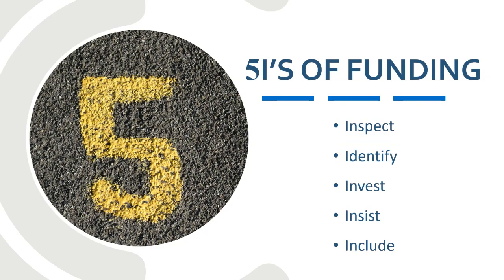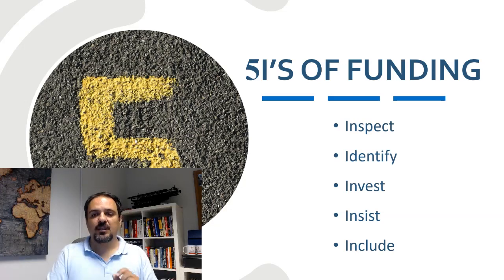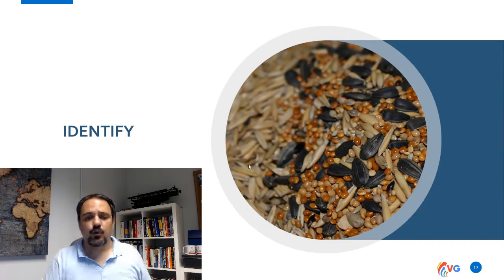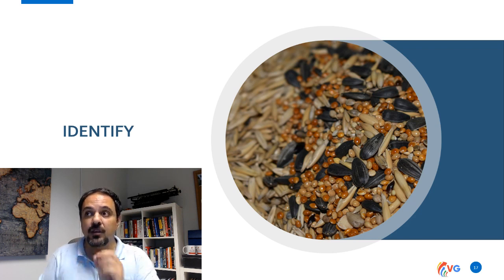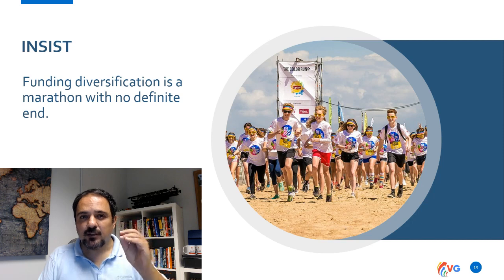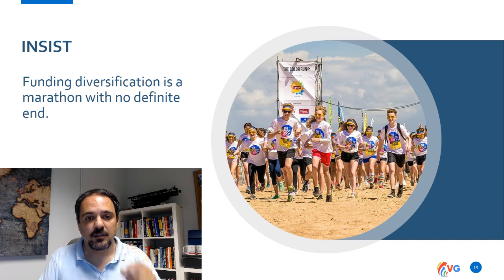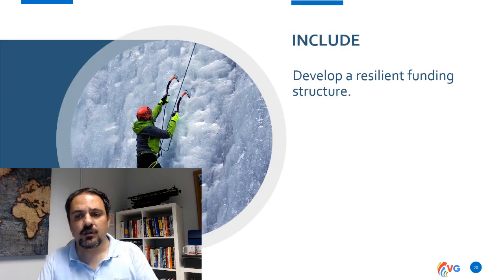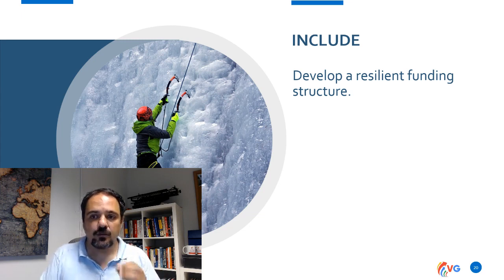5Is of Funding in nonprofit organizations